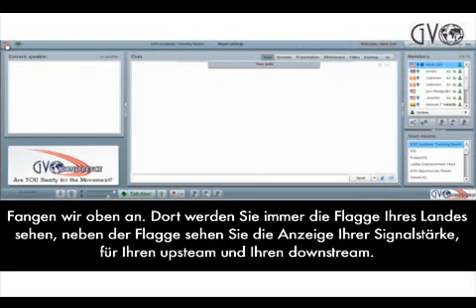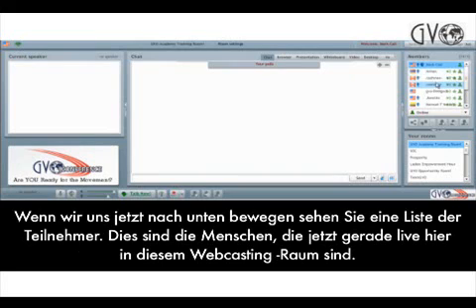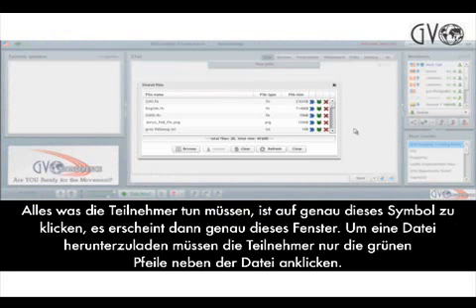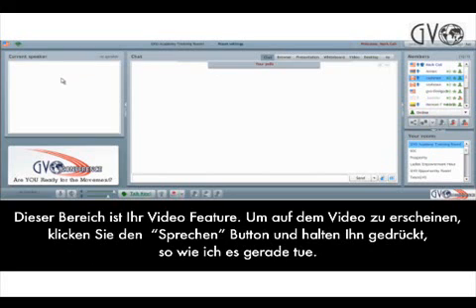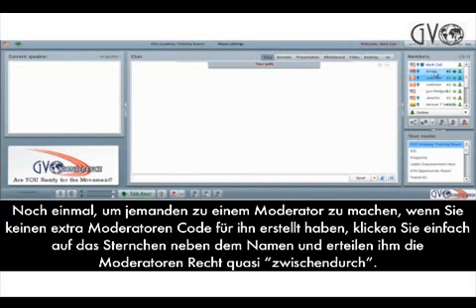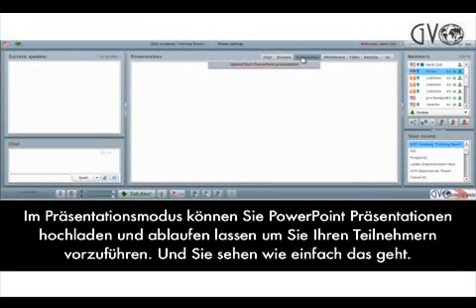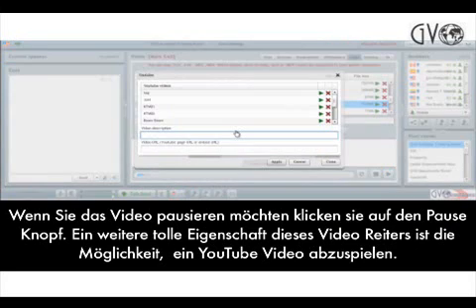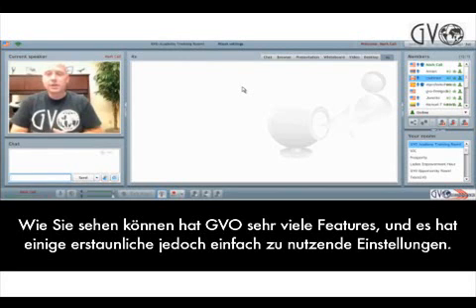GVO Conference Webcast Meeting Software Training Video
Conferencing has never been made so easy - Start conferencing within minutes!
Present-Demonstrate-Train-Support-Broadcast all from one virtual location anywhere in the world!
Get a free 7day trial account of GVOconference.com, just fill in the form below and you will be instantly redirected to your trial software.
GVO-Conference Webcast Meeting Software Features Video to Present + Demonstrate + Train + Support + Broadcast .